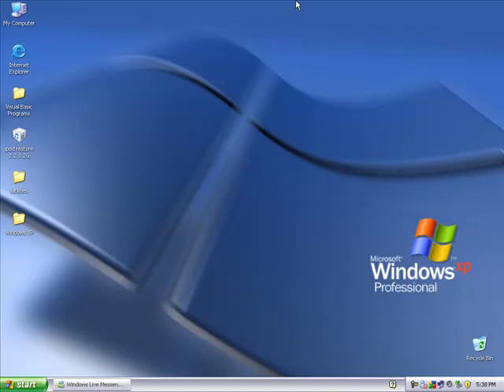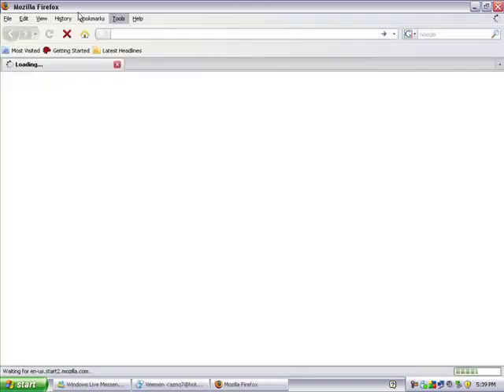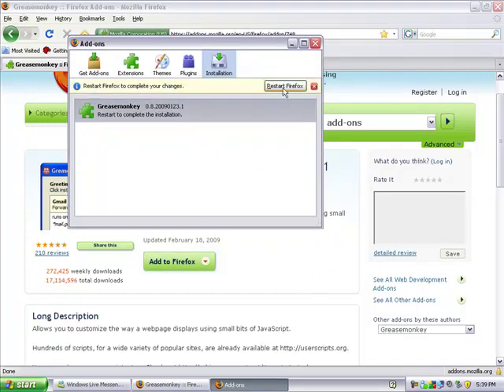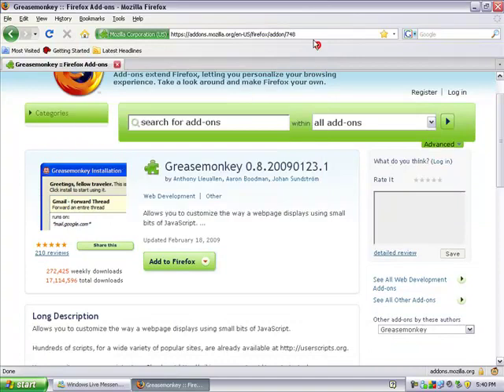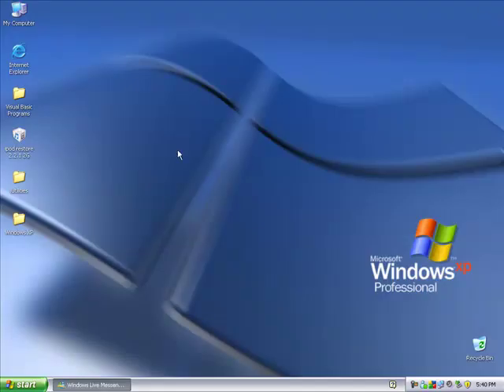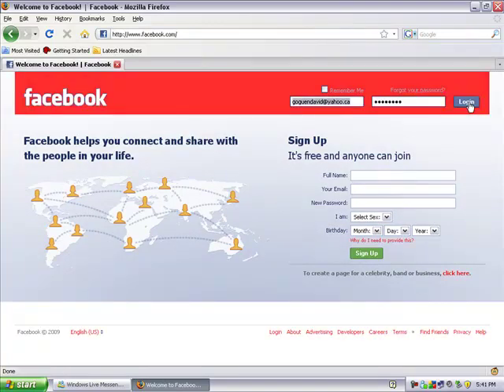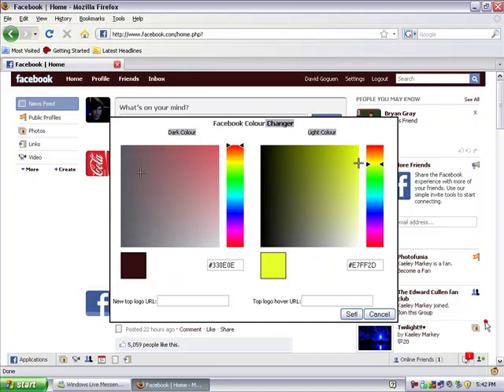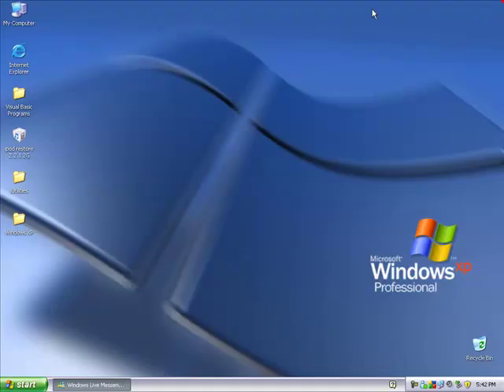How to Change Your Facebook Color Scheme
This video will show you how to change the boring blue to a different color.